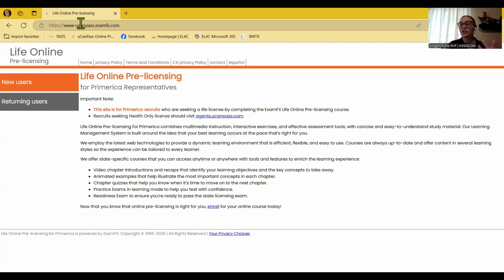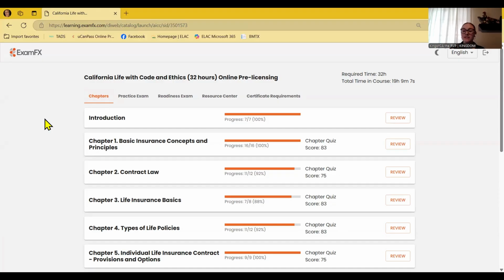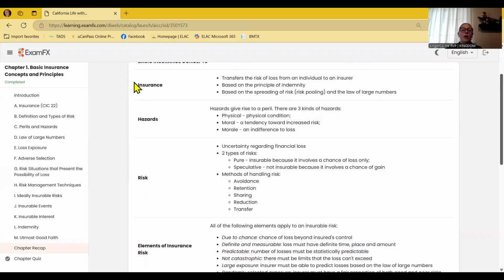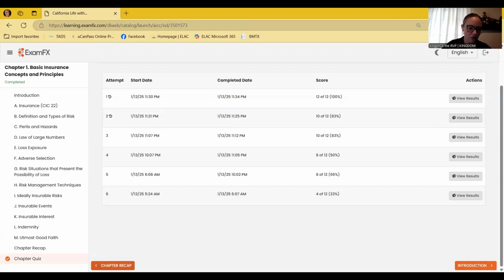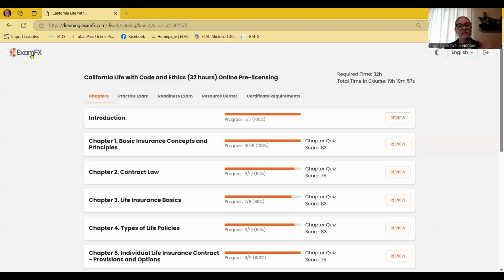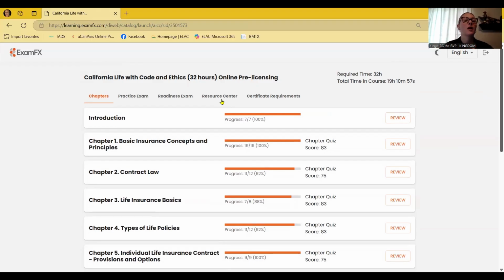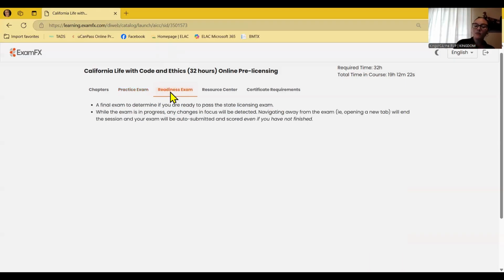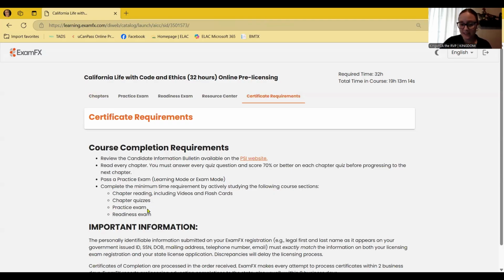New Rep Tutorial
Welcome to my page! Today's video will be a tutorial on how to log into and get started on your hours required by the state. We will go over how to open the chapters and also take the required quizzes efficiently Please reach out to the person who got you started or your RVP if you run into any issues with your account or have any questions and they will be happy to help you!